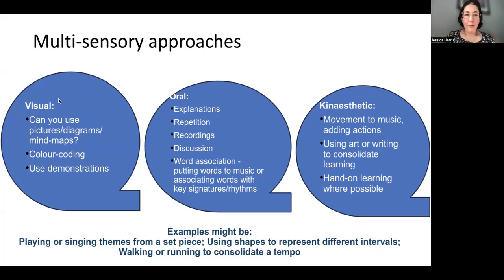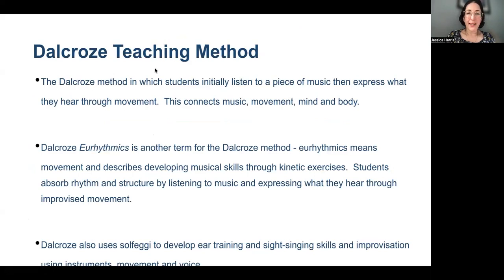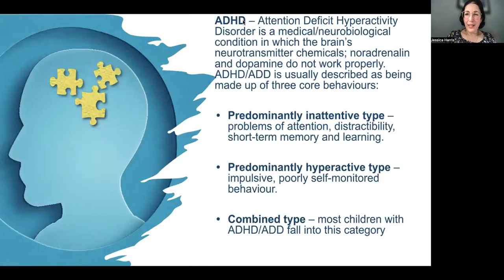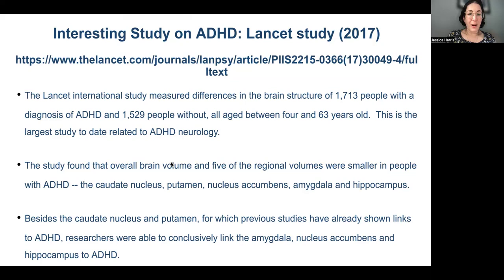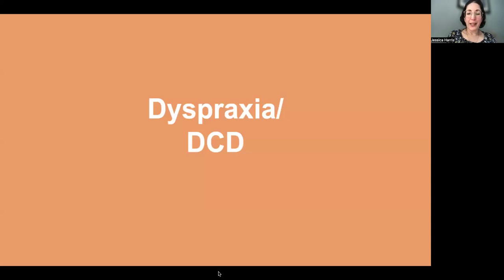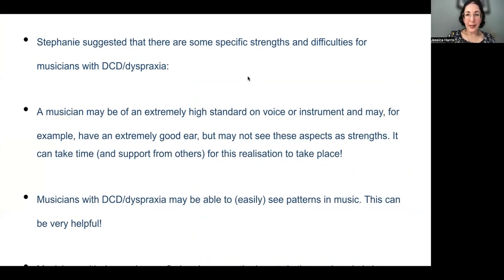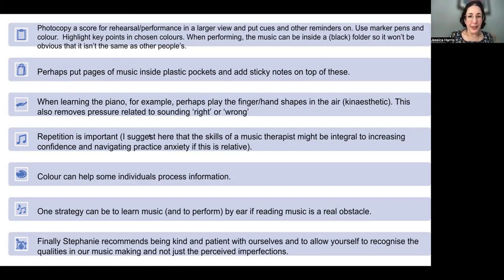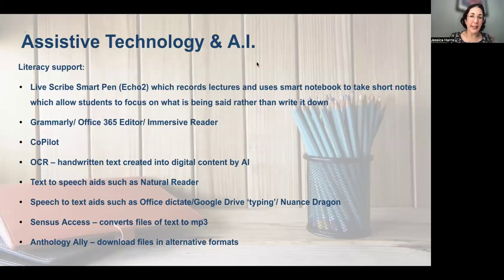Module 5. Session 3:2 - Music Therapy Experiences with Students with Additional Needs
Video recording for the Module 5. Session 3:2 of the IncluMusic training course, co-funded by the European Union. Music Therapy Experiences with Students with Additional Needs.

IncluMusic (Increasing skills for building more inclusive conservatories) is a three-year Erasmus+ Cooperation Partnership project aimed at fostering the inclusion of students with Special Education Needs (SEN) and disadvantaged backgrounds in Higher Music Education (HME) institutions.

Facilitator: Jessica Harris (Royal Irish Academy of Music, Dublin)